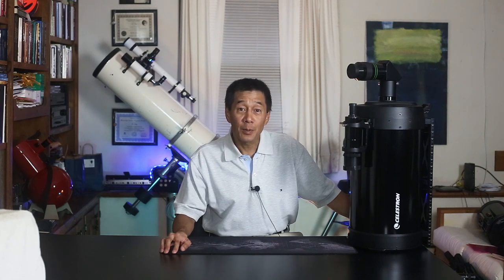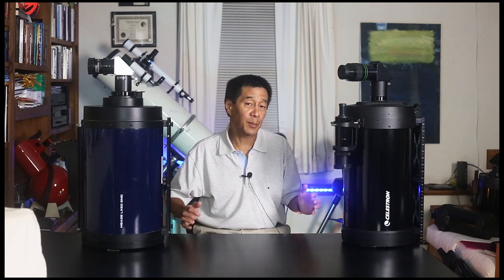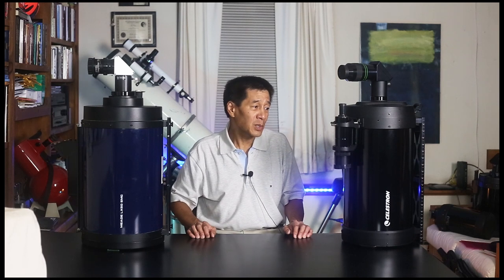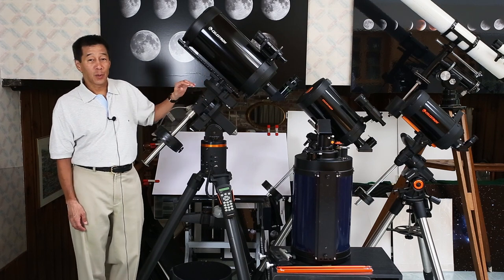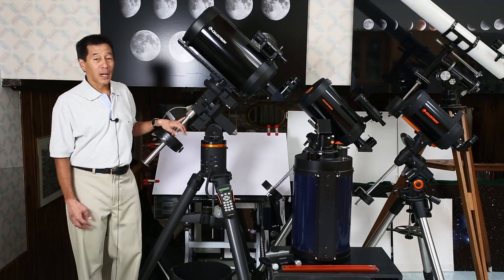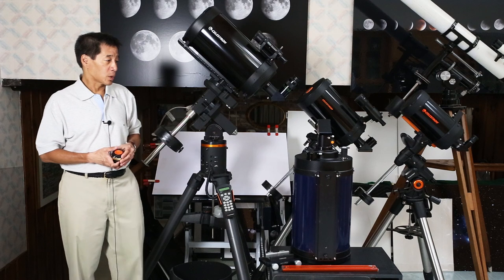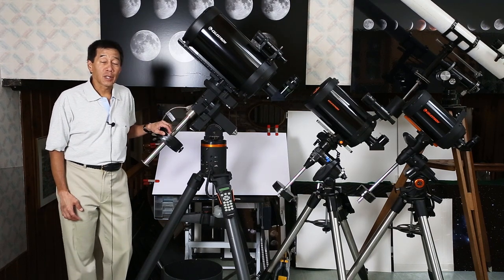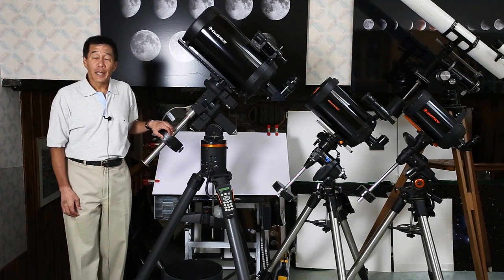Review and Overview of the Celestron C9.25!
An internet/enthusiast favorite - the Celestron C9.25 Schmidt-Cassegrain!